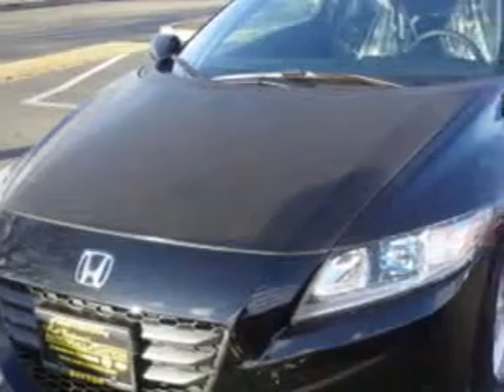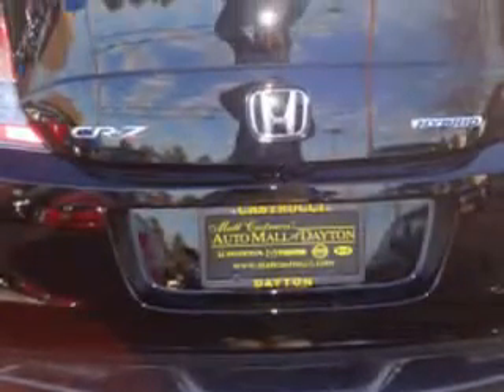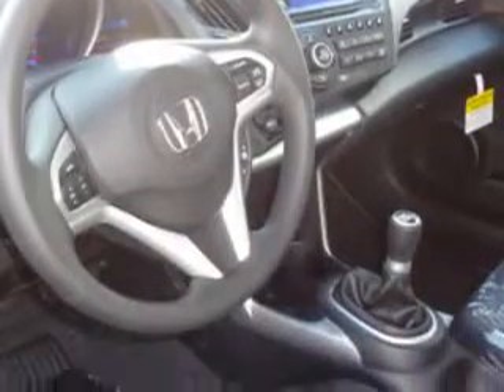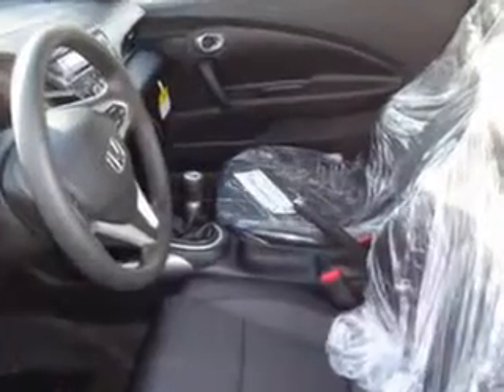Honda CR-Z, Matt Castrucci Honda- Dayton, OH 45459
Honda CR-Z, Matt Castrucci Honda- imagine driving this Crystal Black Pearl 2012 Honda CR-Z, equipped with a 4 Cyl. engine  and a 6 speed manual transmission. enjoy this great car with features like Premium Sound System, AM/FM Stereo Radio, Tilt Steering Wheel, Cruise Control, Power Steering, Power Brakes, Power Door Locks, and much more. Enjoy the drive and have peace of mind in this 2012 Honda CR-Z. see us at Matt Castrucci Honda today!
vin- JHMZF1C44CS001315

Matt Castrucci Honda
3013 Mall Road Drive